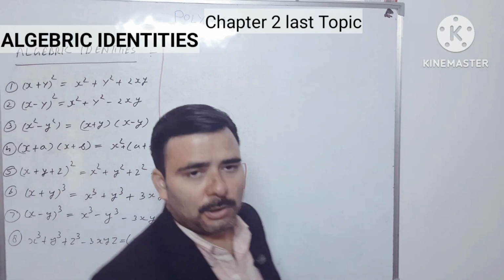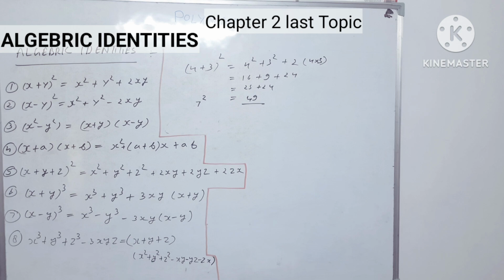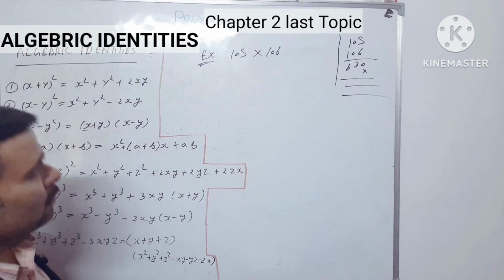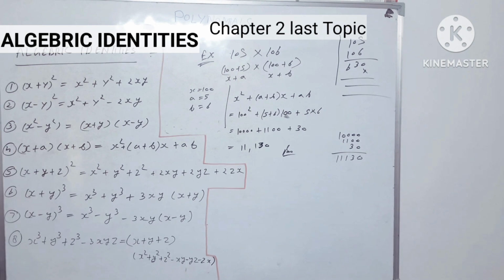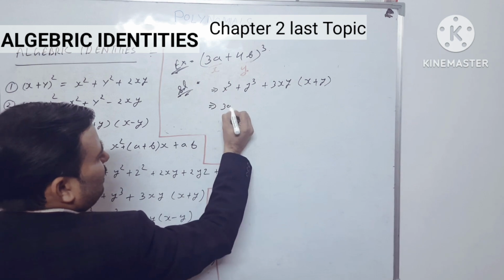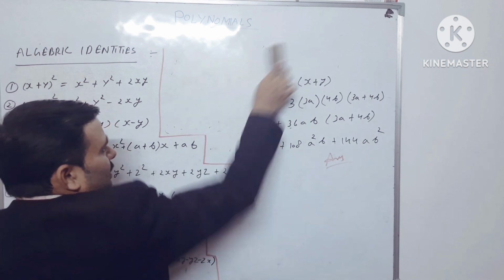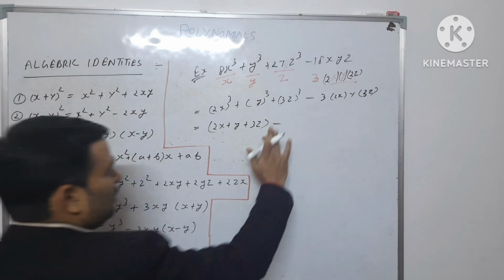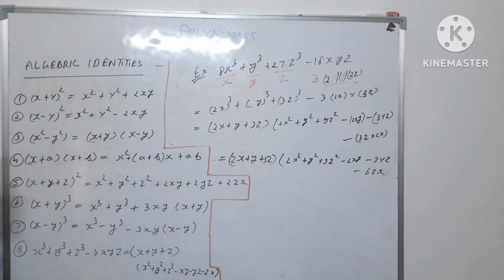Polynomial/class 9 ncert math/part 3/Algebra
Welcome to our educational channel focused on mathematics, specifically the topic of ncert.

 Our goal is to make learning math fun and engaging through easy-to-follow tutorials, tips, and tricks.
Join us as we explore the world of polynomials and help you master this important mathematical concept.

easy math
math concept
polynomial
algebra
class 9 math
math concept
polynomial kya hai
math
ncert class 9
ncert
class 9
#10 math
Math@kumar anurag official

Kumar​ anurag official

candid​ e learning
@bank exam
one​ day exam
easy​ math